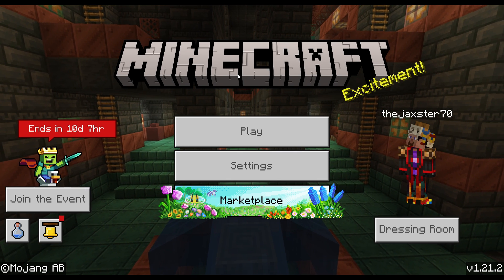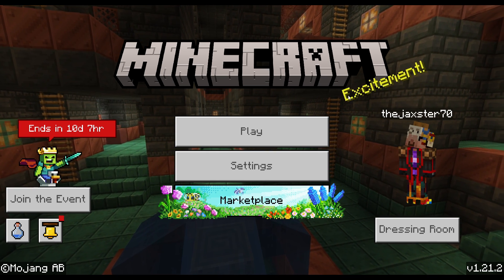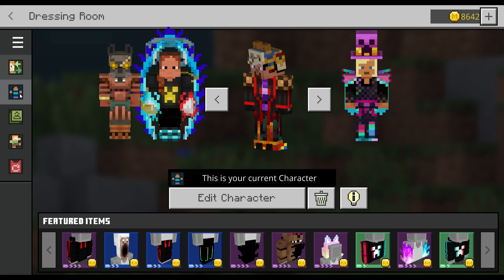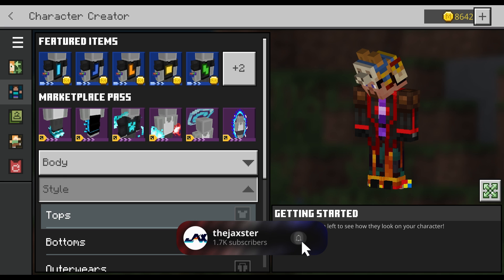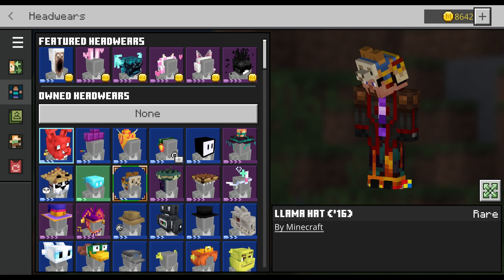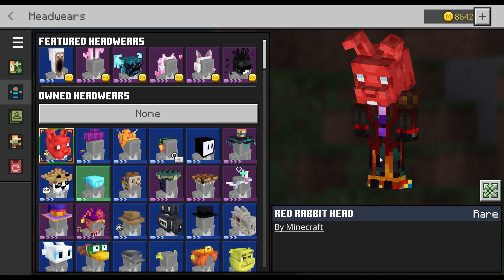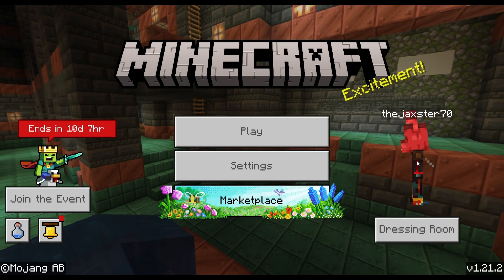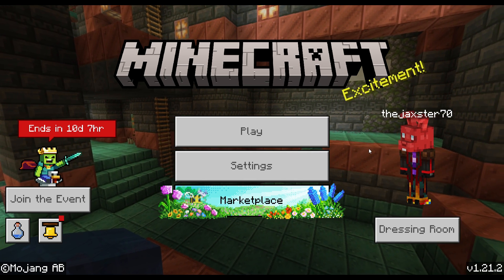🎉How to Equp the Red Rabbit's Head💥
Hello, in today's video, I will show you how to equip the Red Rabbit's head in the character creator dressing room.  Let me know which character creator items you have gotten from the event down in the comments! :)

Do you have a favorite map from the marketplace?

🔥FREE Marketplace ⚡

_Comment down below to let me know what you like/dislike or if it was helpful._  *You can help the channel by Commenting, Subscribing and Liking my videos.*  _*It does make a difference!!*_

◄ Textures: ►

Audio from Audiio:
Artist Name: The Runaway Club
Song Name: Closer (Instrumental)